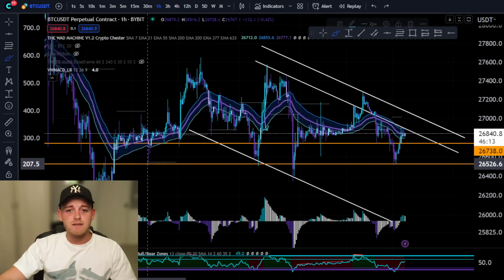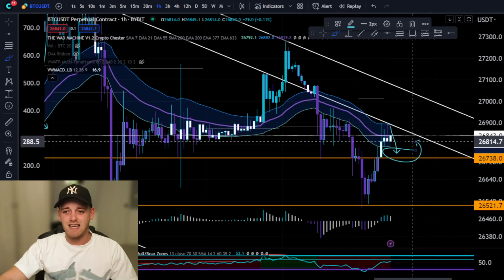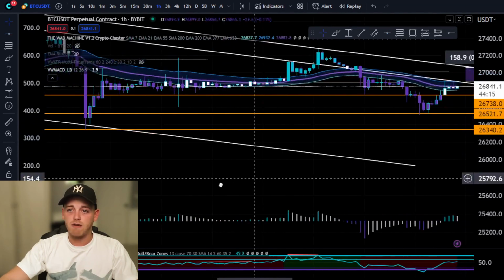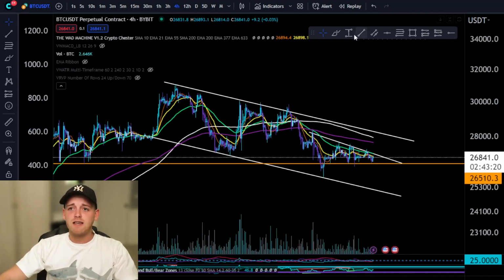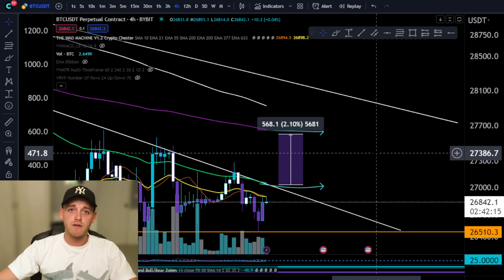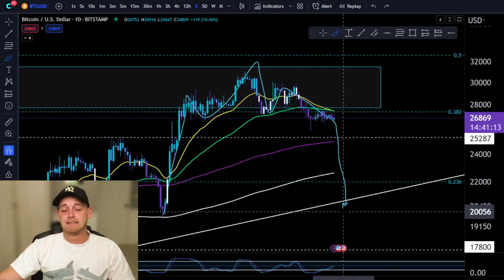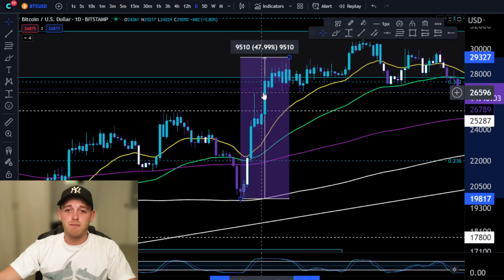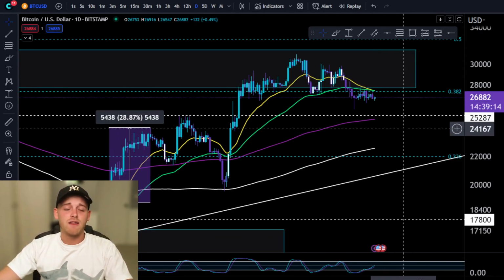BITCOIN UPDATE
🟠BITCOIN UPDATE🟠: Today's Bitcoin Update consists of me talking about the short terma nd the long term for bitcoin. I have given a fairly simple bit of Technical Analysis here because it's my first video back in 4 months and I didn't want to complicate it. I think Bitcoin is due a pullback for now after seeing a nice bit of aggressive bullish momentum this morning. See you tomorrow.

Timestamps:

00:00:00 - Intro

00:00:31 - Bitcoin Short Term

00:03:48 - Bitcoin Mid Term

00:05:42 - Bitcoin Long Term